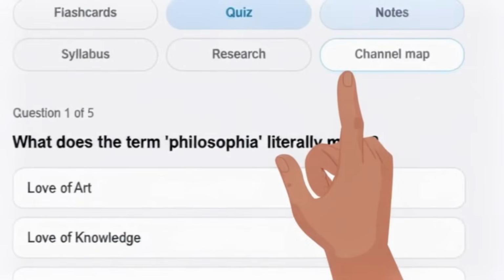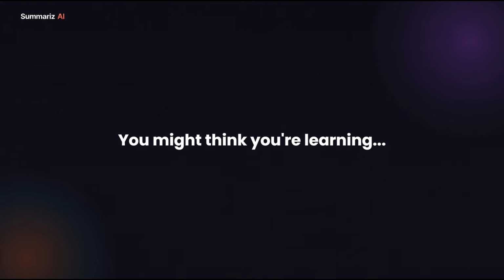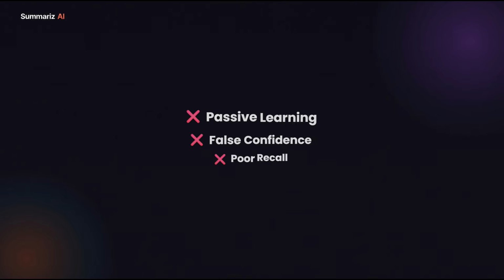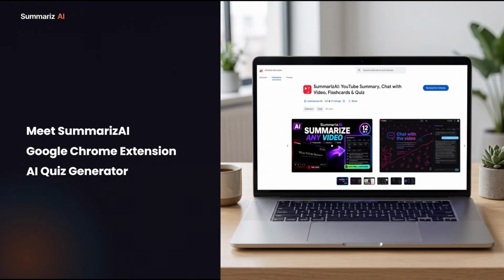The FREE AI Quiz Generator Every Student Should Know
Watching a YouTube video isn't the same as actually remembering it.

SummarizAI is a Google Chrome extension that turns YouTube videos into interactive AI quizzes, helping you actively test what you just learned.

Use it for lectures, online courses, tutorials, exam preparation and self-study.

With an AI quiz generator, you can turn passive video watching into active learning in seconds.

Stop rereading. Start testing yourself.